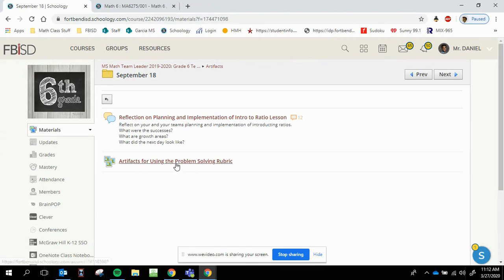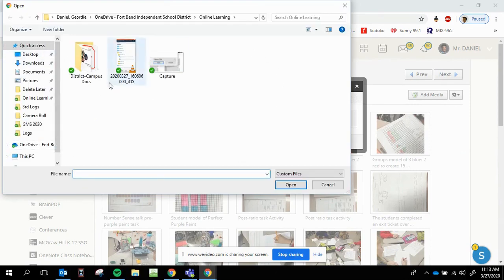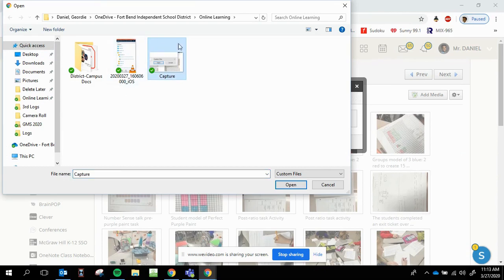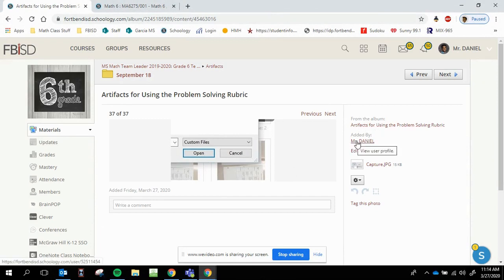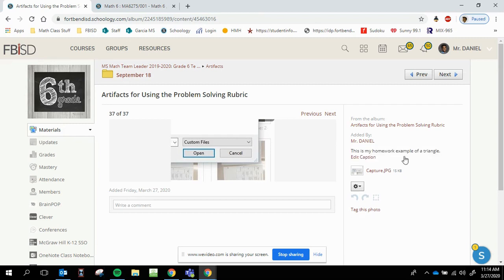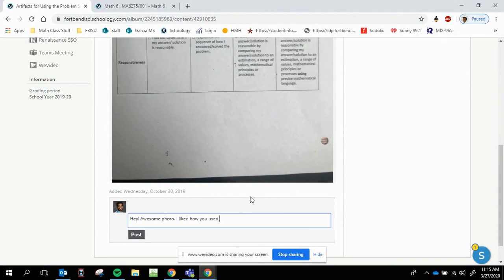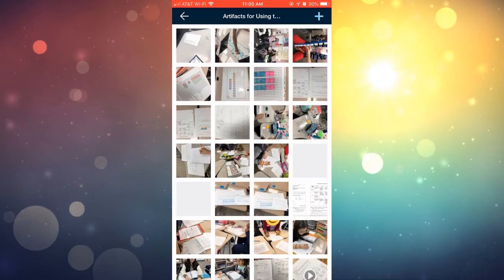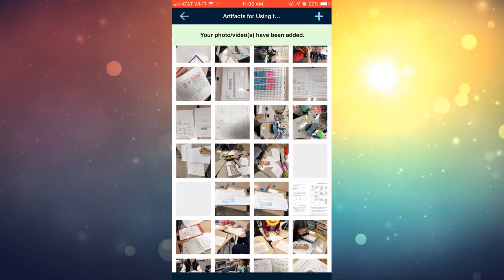How to Post Into a Media Album on Schoology (Desktop or App)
A step by step guide on how to add media to a Media Album in Schoology